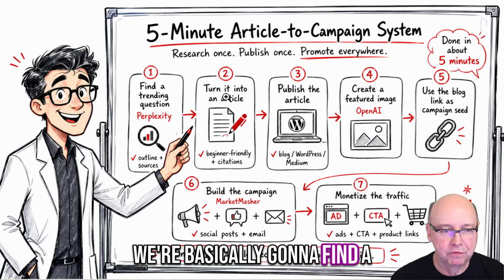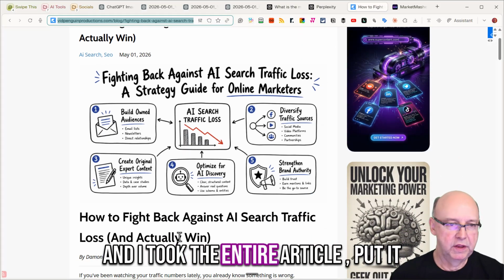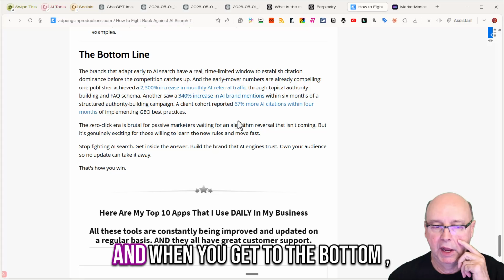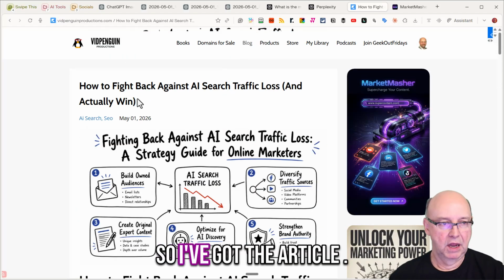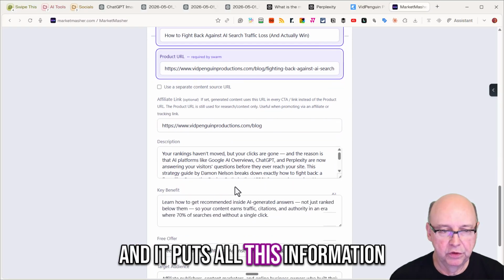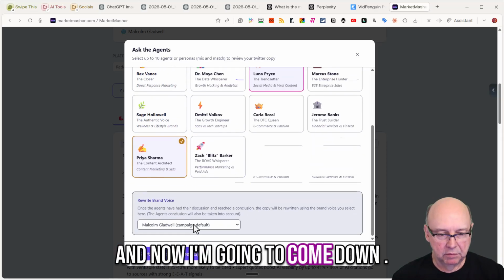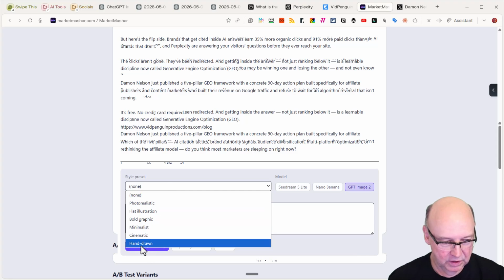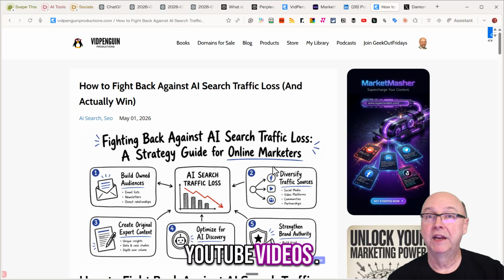5-Minute Article-to-Campaign System Using MarketMasher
5-Minute Article-to-Campaign System using MarketMasher.
In this training, I show you my exact workflow for turning one high-value blog article into a complete marketing campaign in minutes.
Watch step-by-step how I:

Find a trending question with Perplexity AI
Turn it into a full pillar article with research, citations, and table of contents
Create a featured image with OpenAI
Drop the blog URL into MarketMasher
Let the AI Agent Swarm build the marketing brief
Generate professional social media content in the style of Malcolm Gladwell & Seth Godin
Create custom images and instantly post to Twitter/X and LinkedIn

This system creates genuinely helpful content that humans love to read and AI tools are more likely to cite. One strong article becomes your content engine — driving traffic back to your blog, newsletter, and offers while fighting back against zero-click AI search.
Drop a 🔥 if you want more content engine trainings!